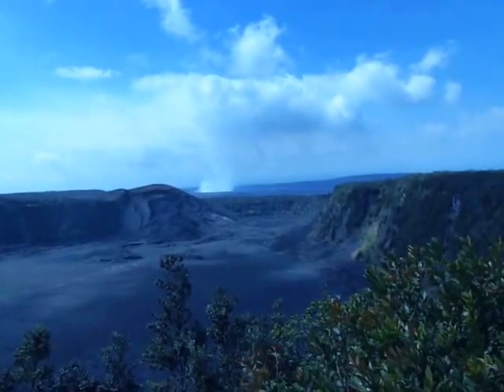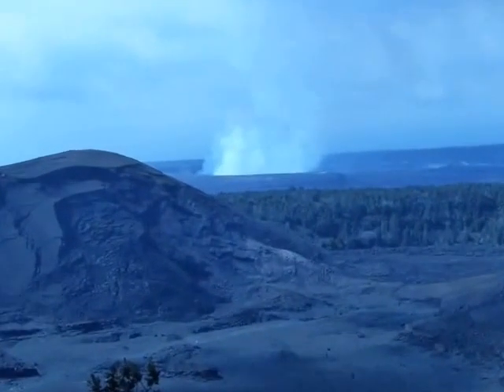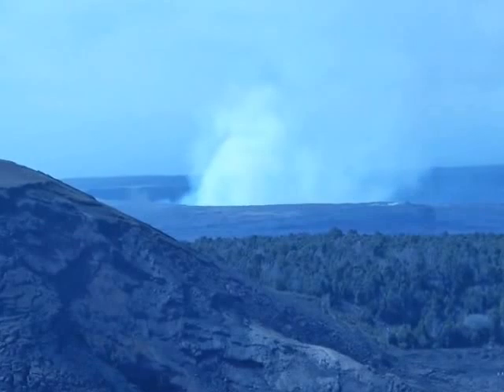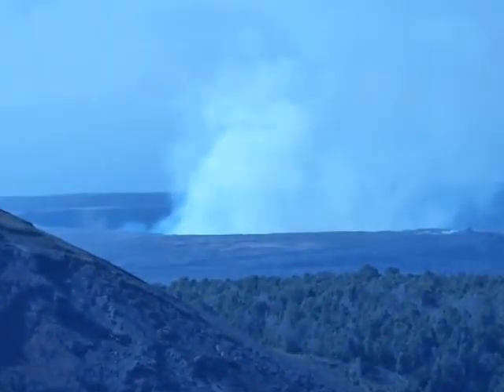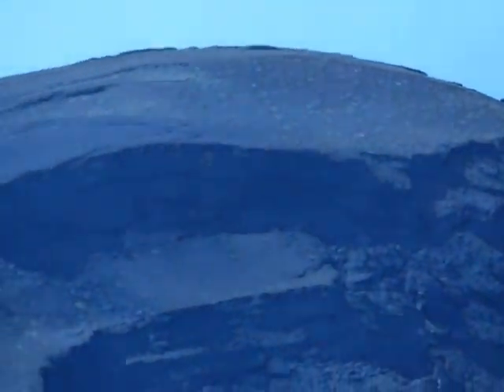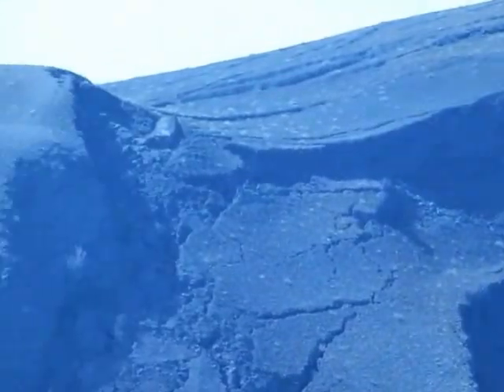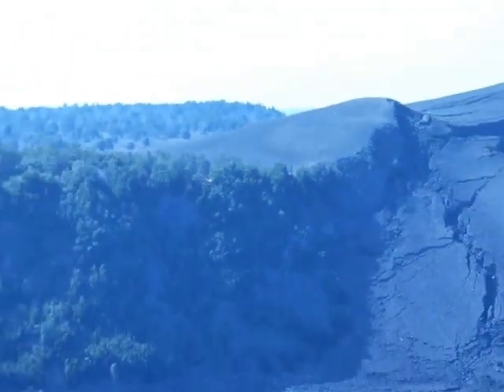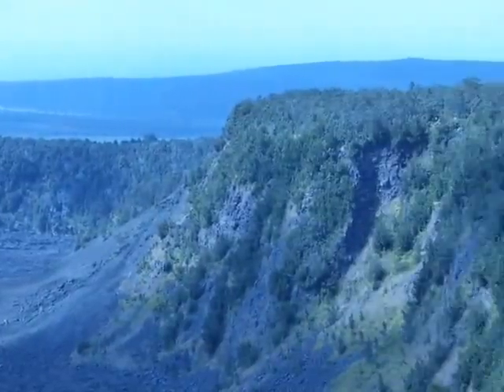Hawaiʻi Volcanoes National Park